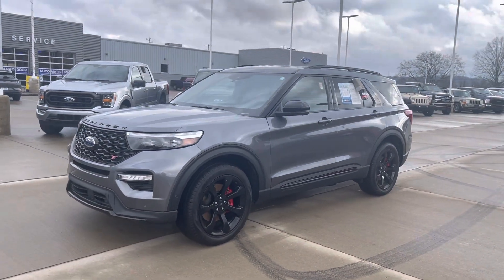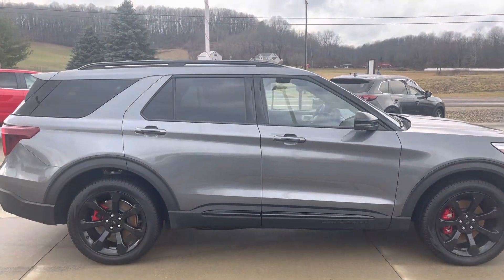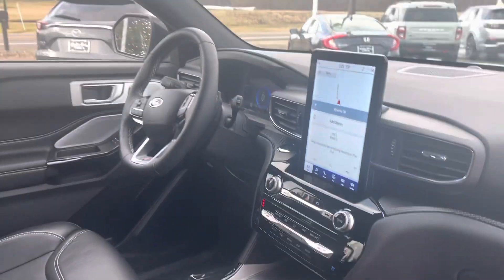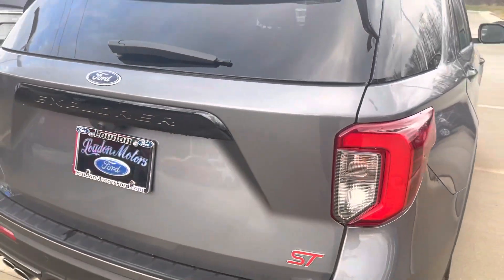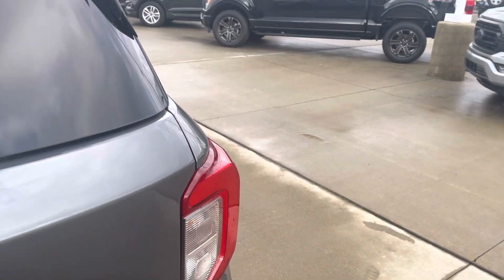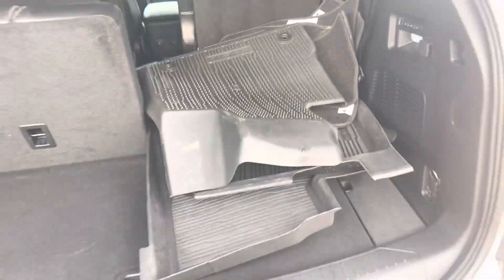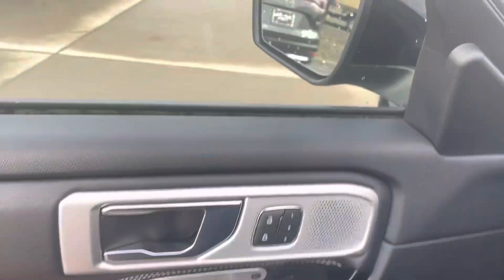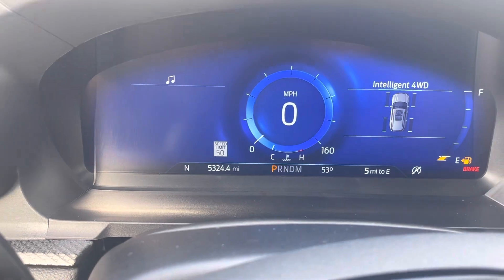2022 Ford Explorer ST for Jim